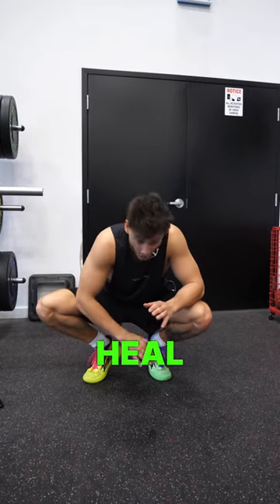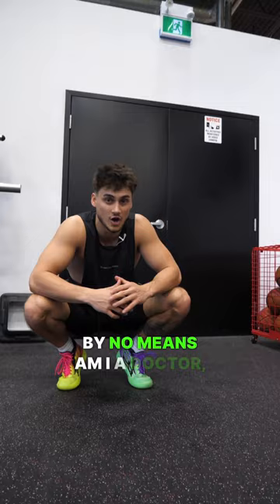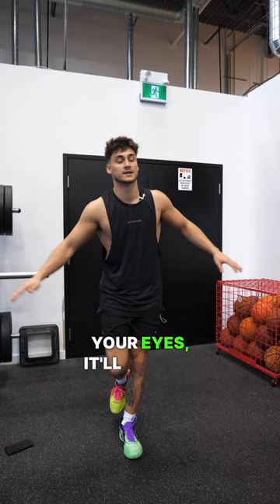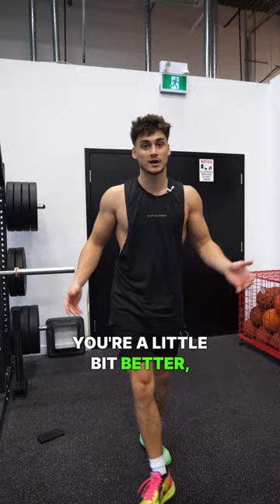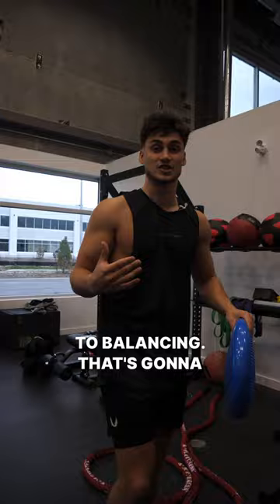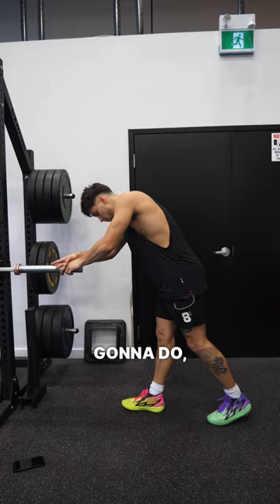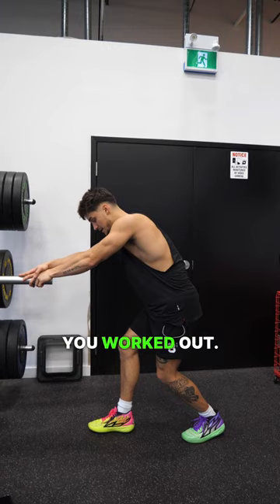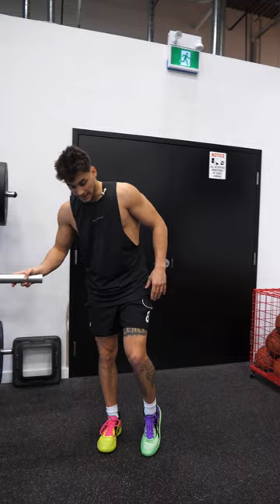BEST way to heal ankle injuries! Part 2....